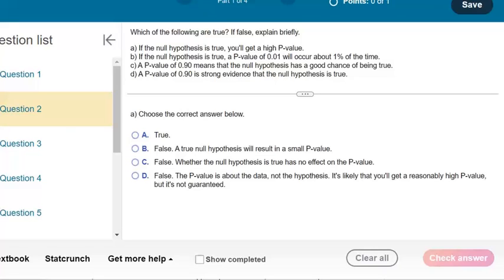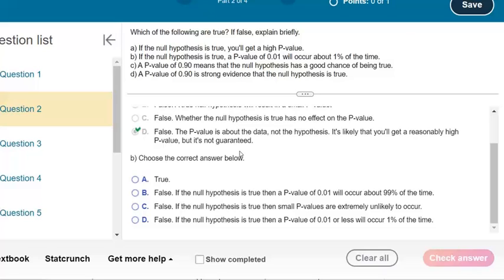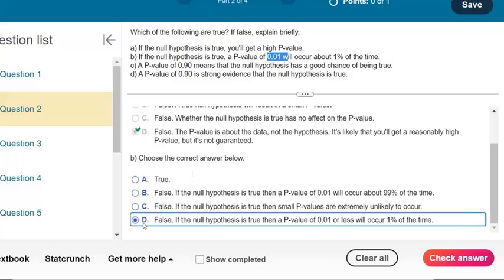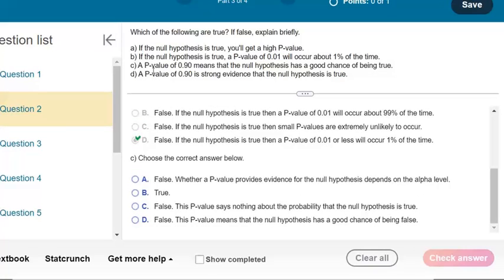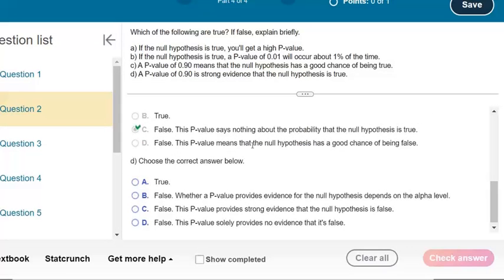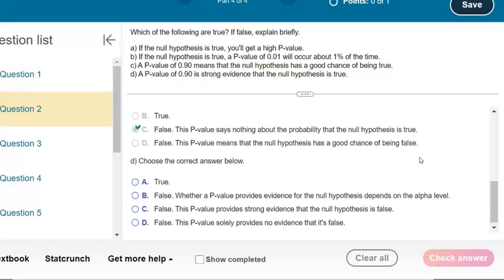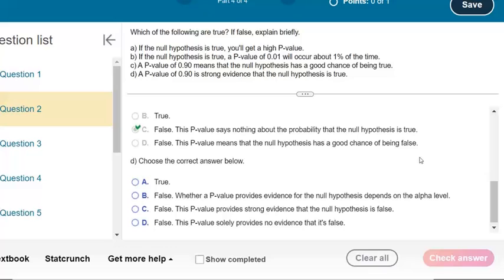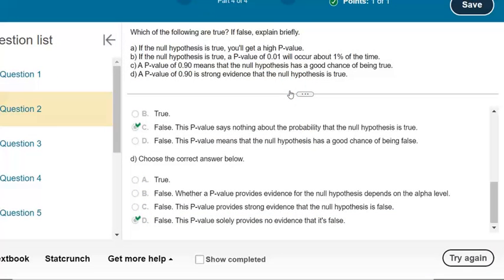M8 Ch13 Hw Q2